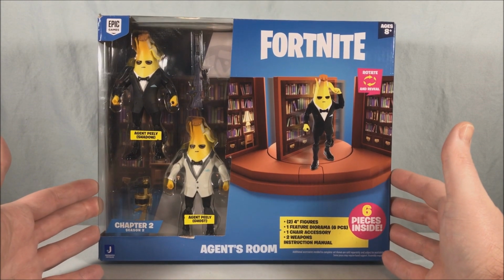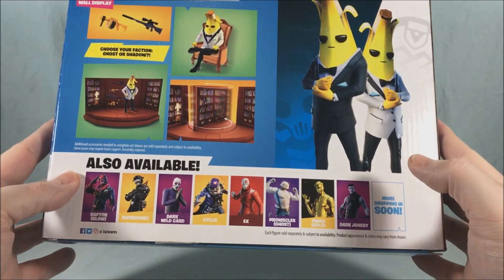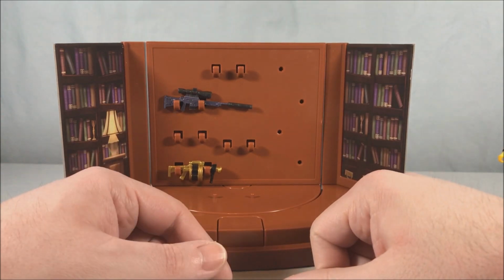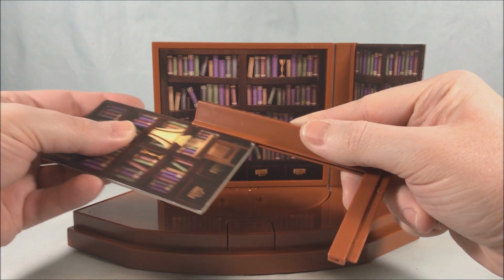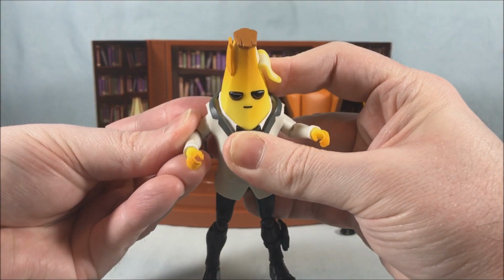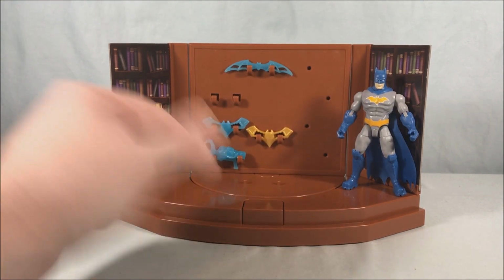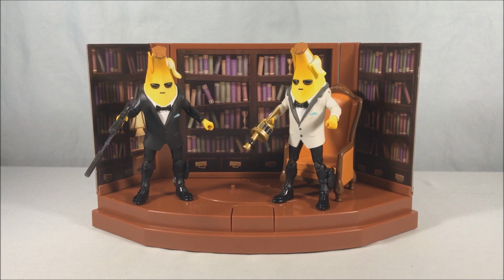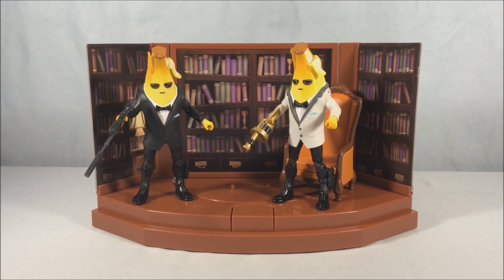Fortnite Agent's Room Playset with Agent Peely Review